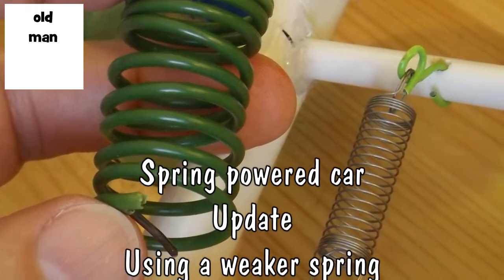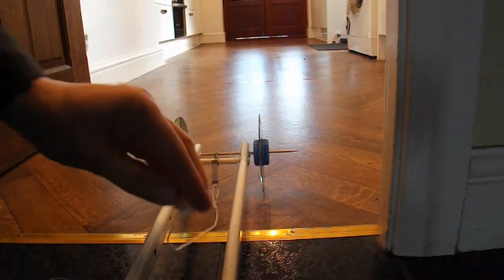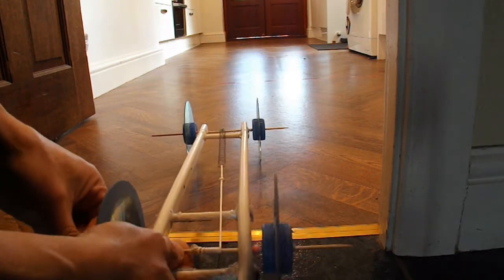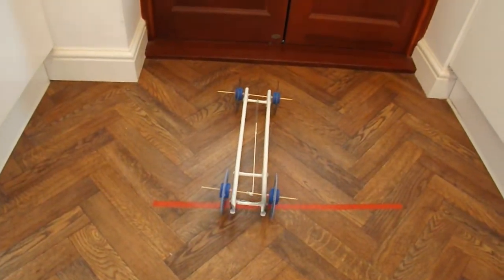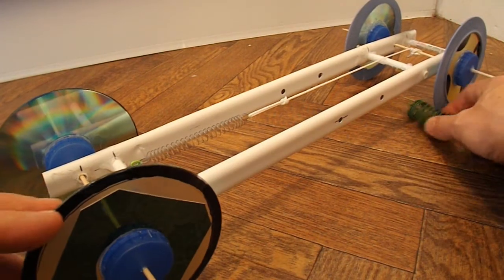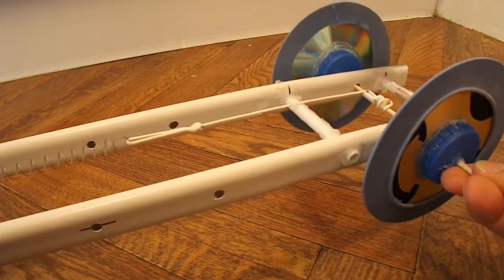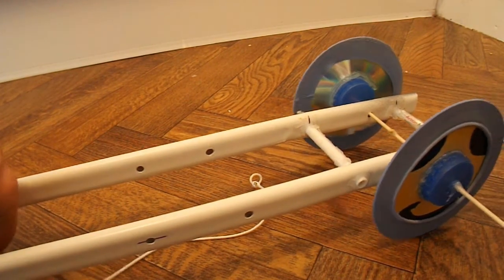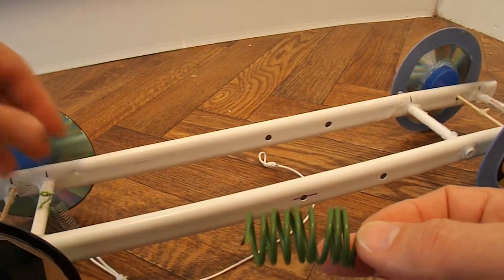Spring powered car - update - weaker spring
This is an update to the original car. I found a weaker spring and now the operation is much smoother.

Make the dimensions to suit the materials you have available. The basic chassis is plastic conduit, the cross members are plastic ball pen tubes. The axles can be bbq skewers. The wheels are CDs or DVDs, you will need 4 and the hubs are plastic bottle tops you will need 8.